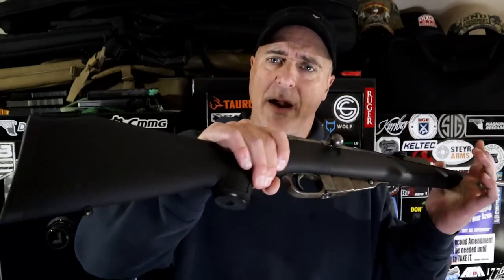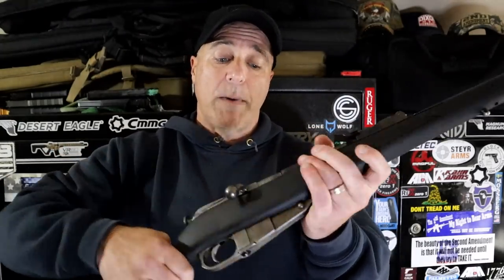Once Popular Rifle Round Died - TheFirearmGuy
This Once Popular Rifle Round Has Died. Your thoughts?